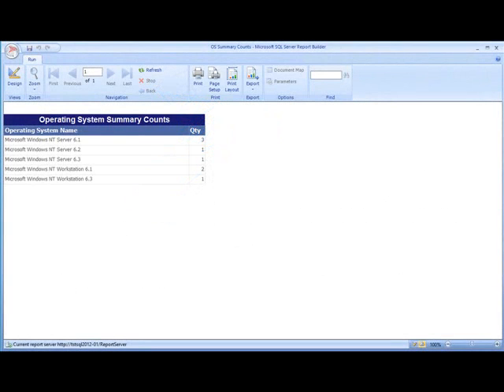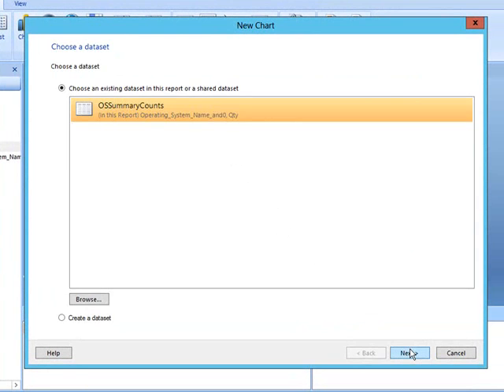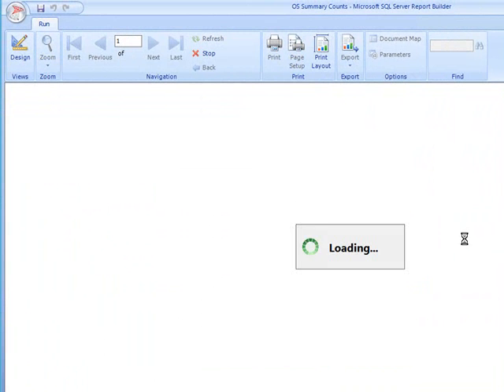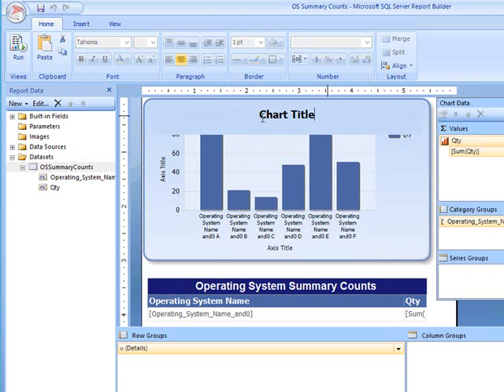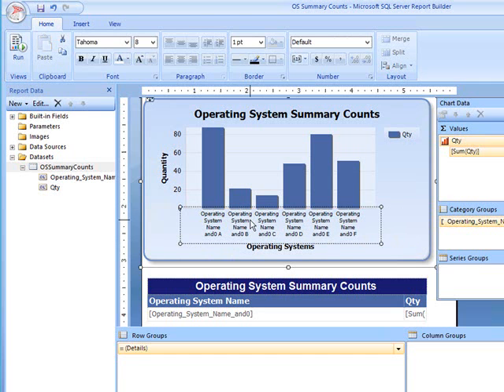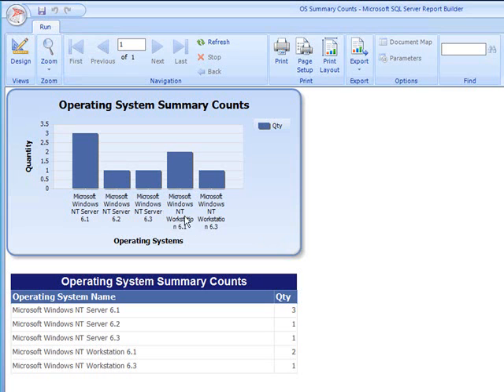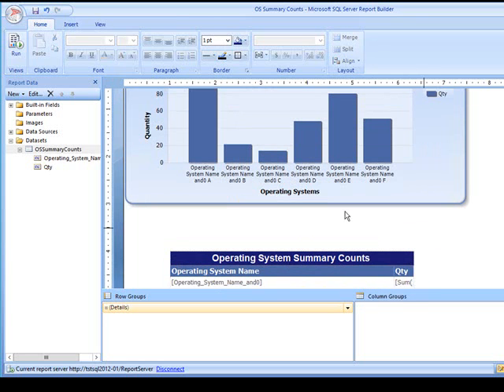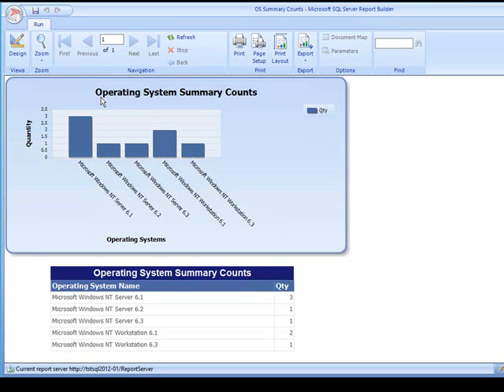Configuration Manager 2012 - Graphically Representing Data with Charts in SQL Report Builder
This video demonstrates how to use SQL Report Builder within Configuration Manager 2012 to graphically represent data result sets using charts.